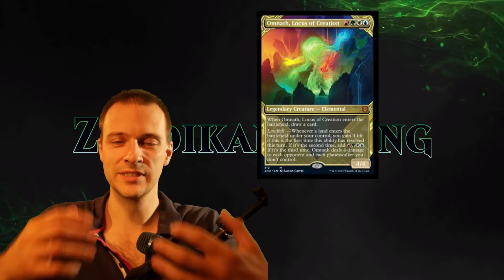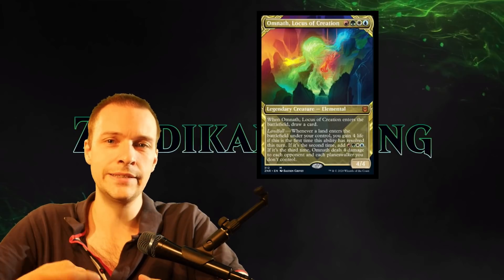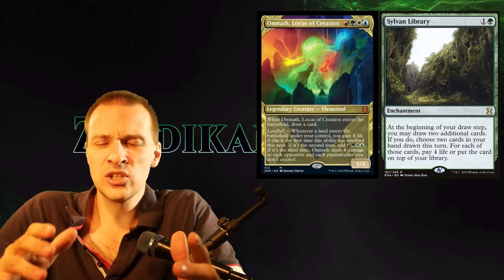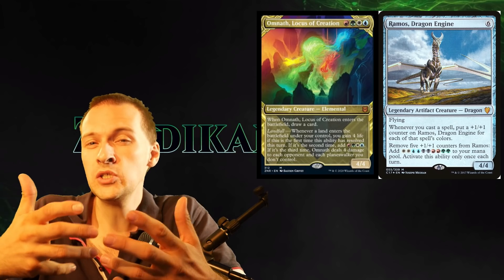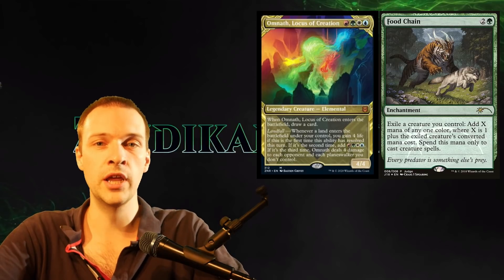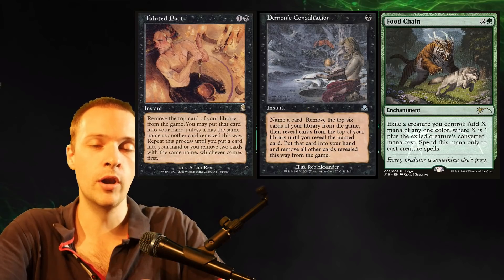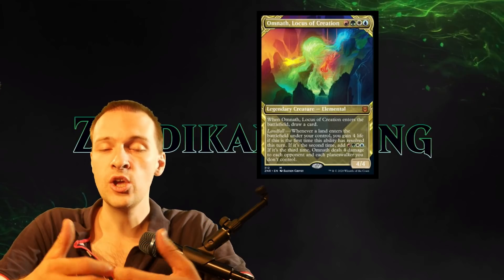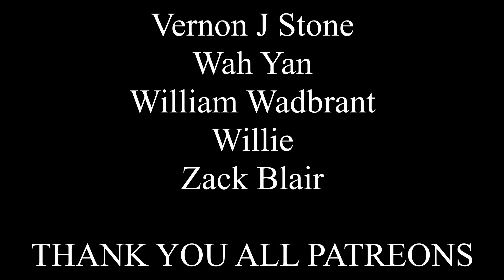omnath locus of creation cedh review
A four colored commander! We have to take care of them they are quite almost extinct or endangered, to begin with. I like 4 colored commanders they look cool. And this one can do food chains. Or well let's talk about that in this Omnath, Locus of Creation card review for cEDH.